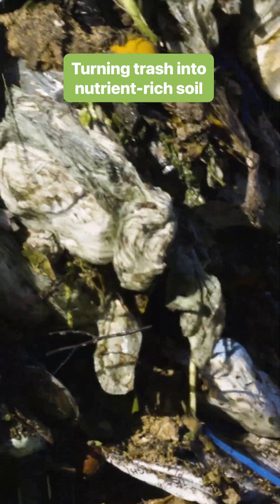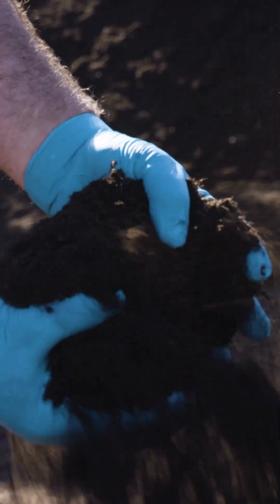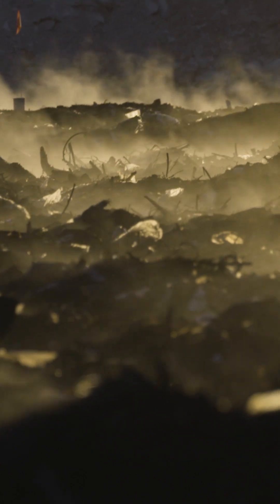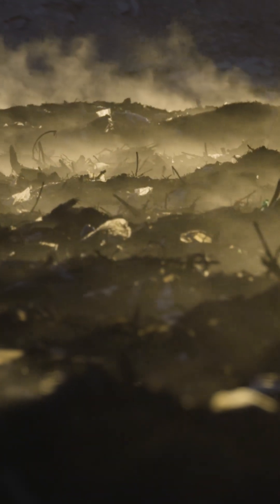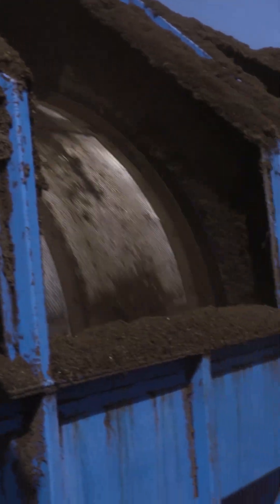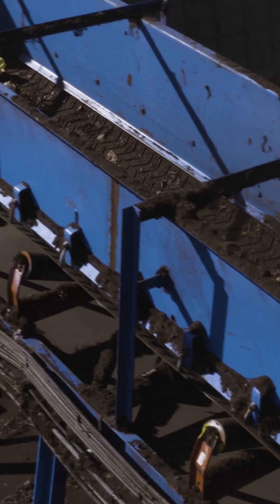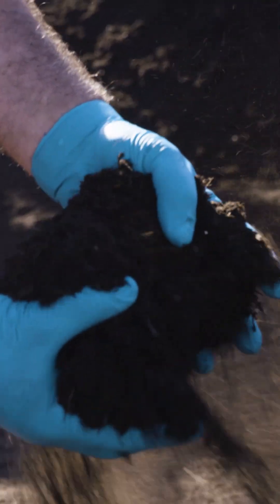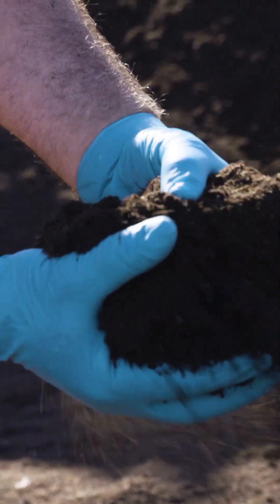This is how trash is turned into nutrient-rich soil.